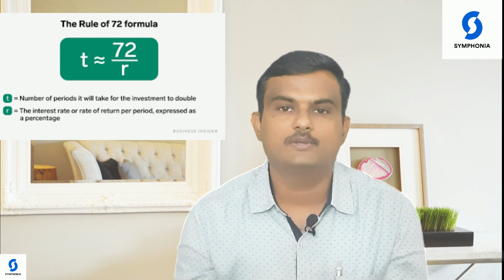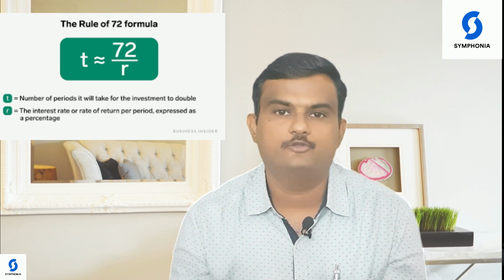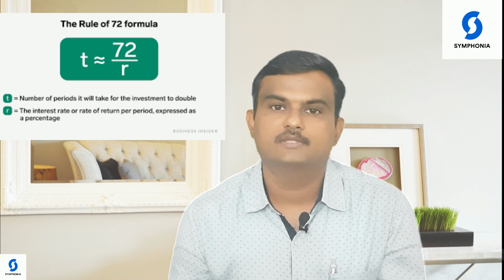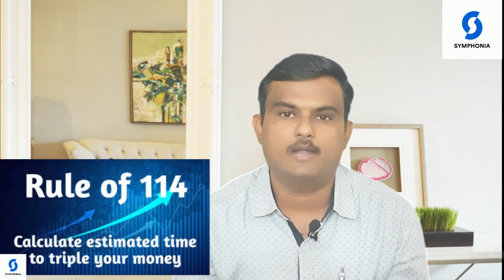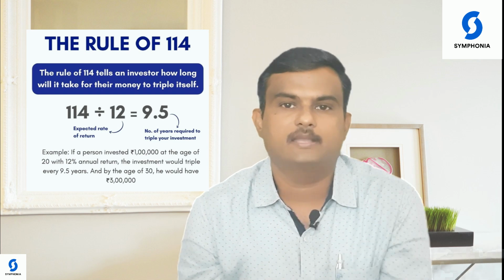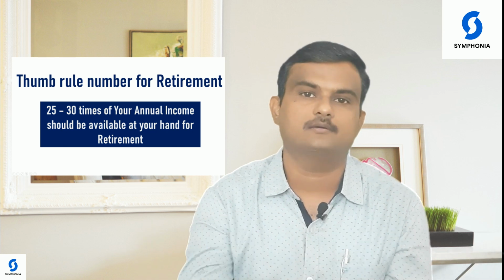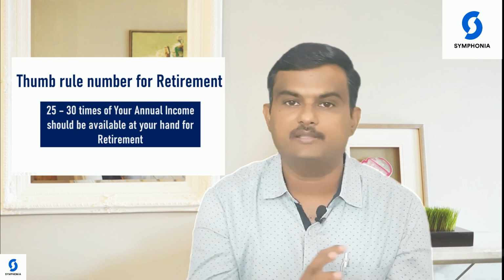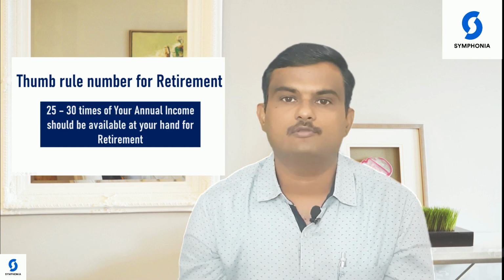Shortcuts to make Quick Financial Decisions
Video gives the shortcut formulas to find out the financial performance, and few shortcuts to make quick financial decisions.

Thanks
Symphonia Wealth Pvt Ltd